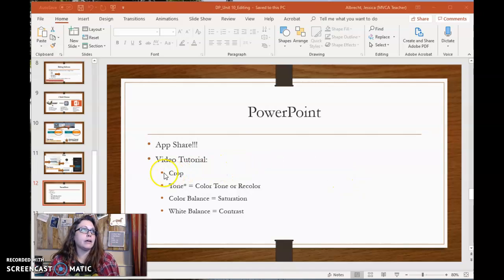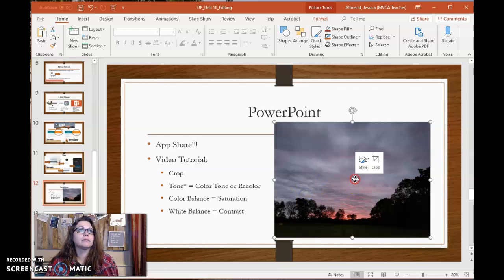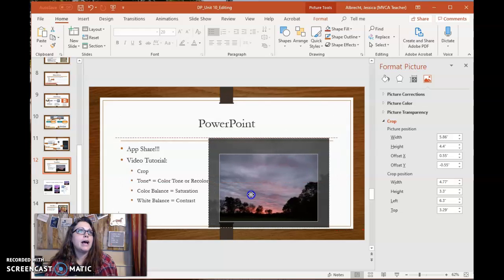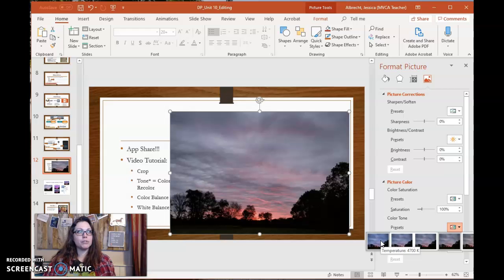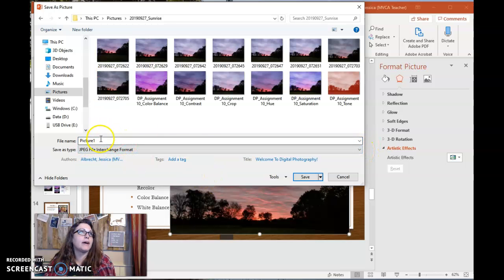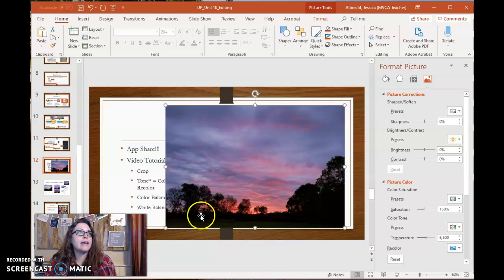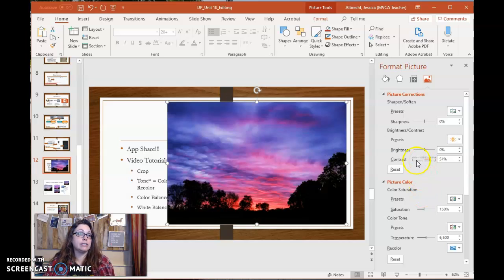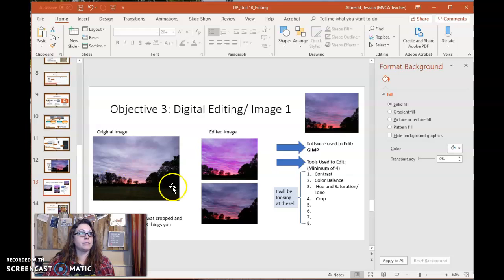PowerPoint Photo Editing